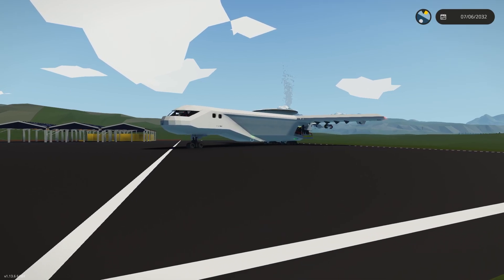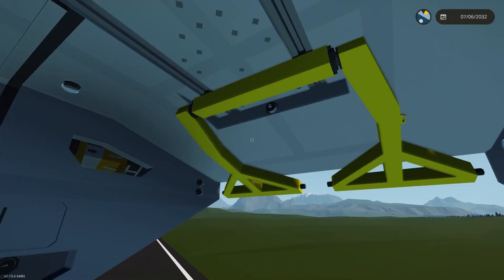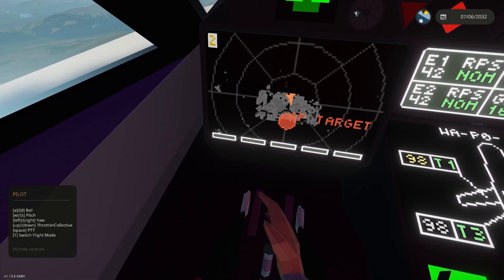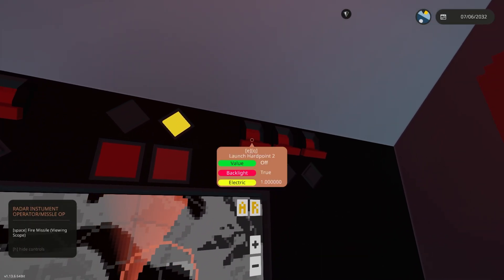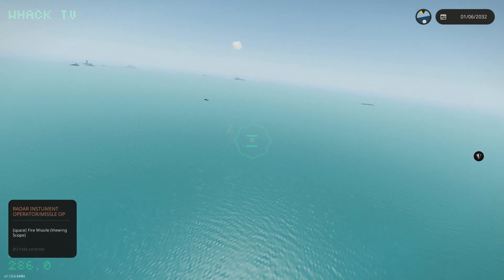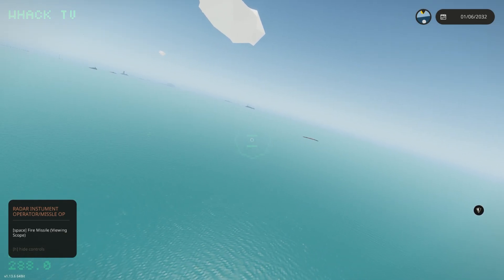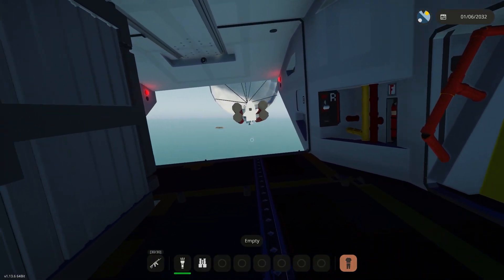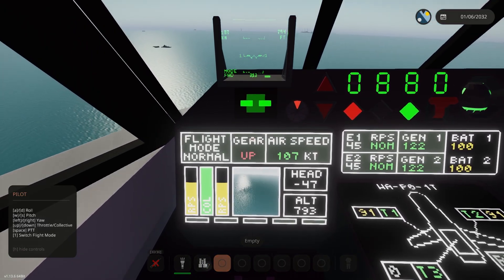Lifting Body Build Release Video : Workshop Walkthrough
Join me as I build a Lifting body VTOL aerial tanker and AWACS platform in stormworks! In this series we are going to working on a massive military plane that will serve multiple roles! In this one we build an air droppable tank drone for the plane we are working on!